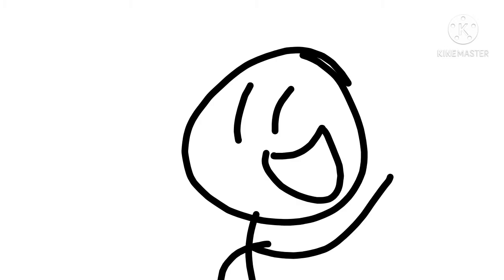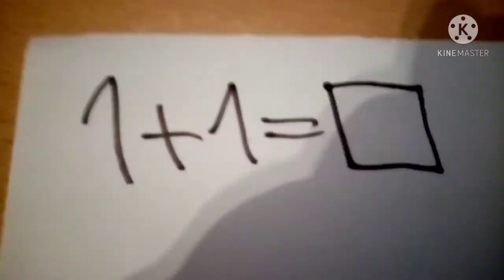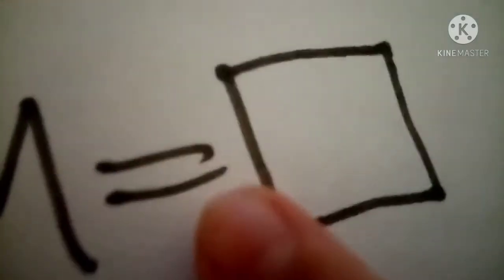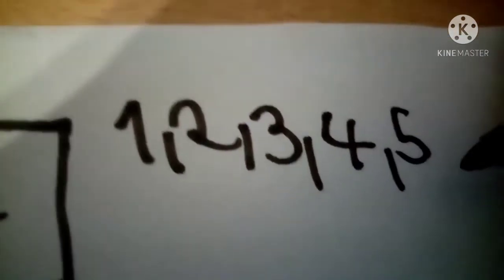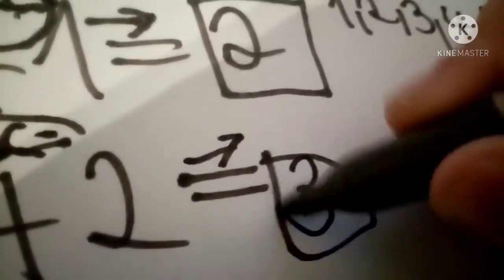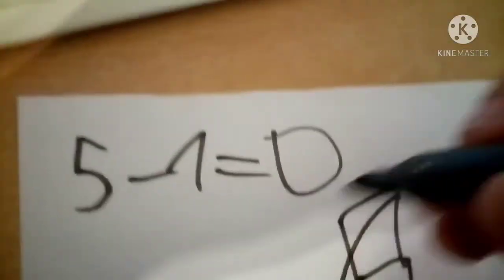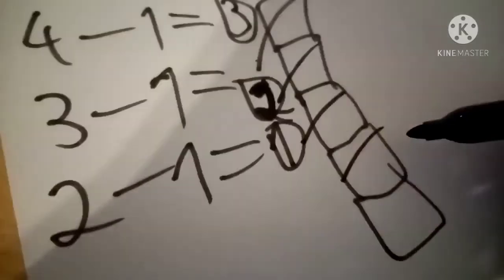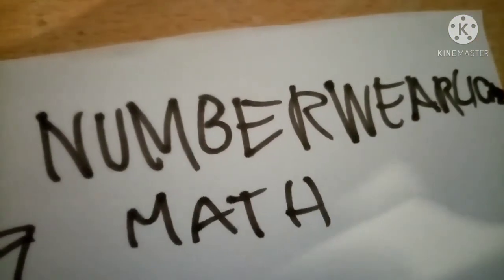Numberwearlicaz Maths:Numbers 1-5